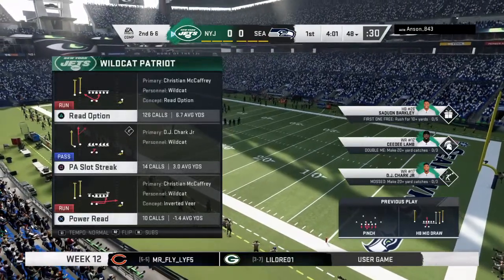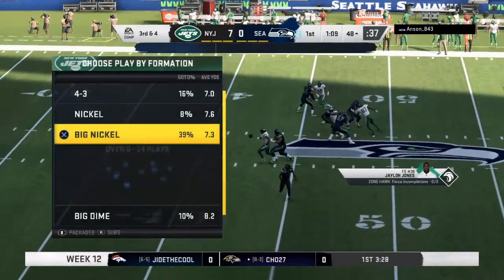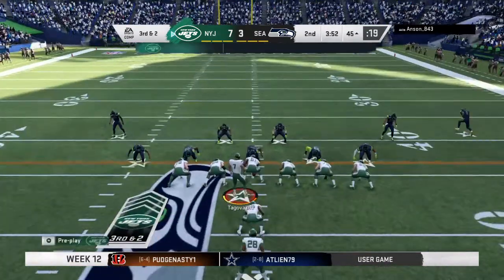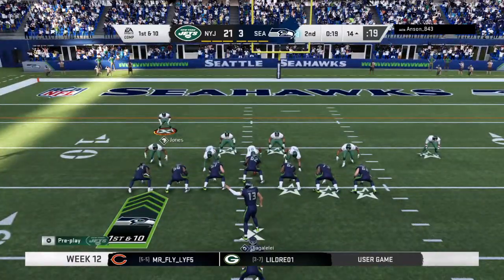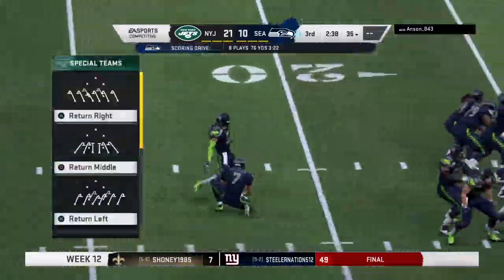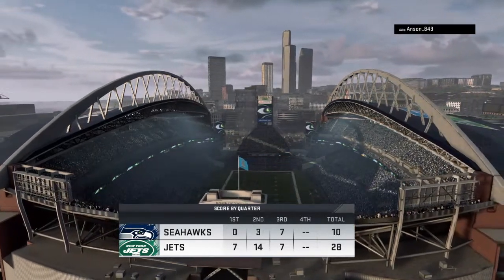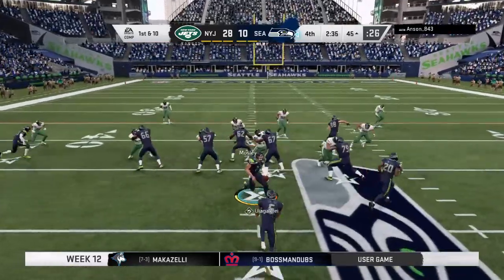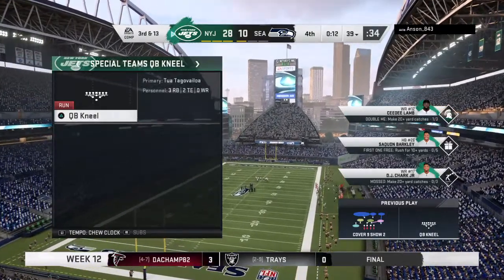Abarry513's Live PS4 Broadcast